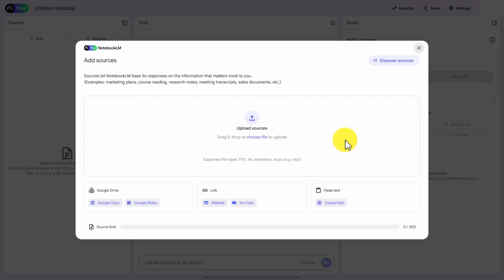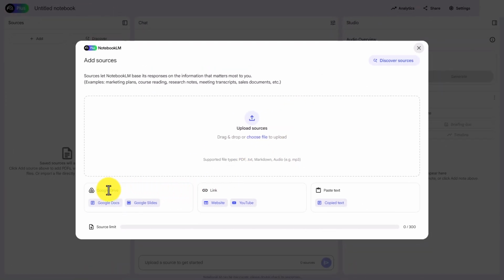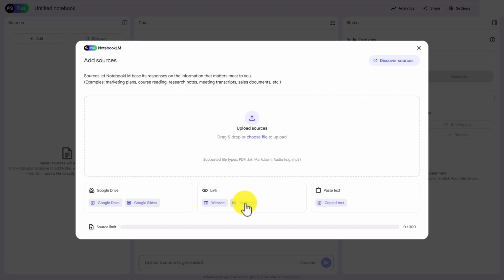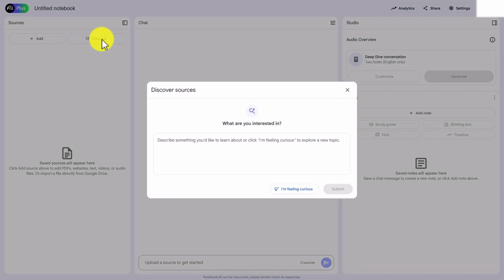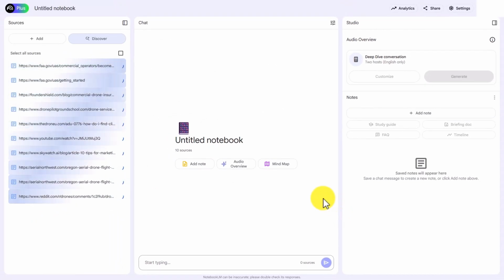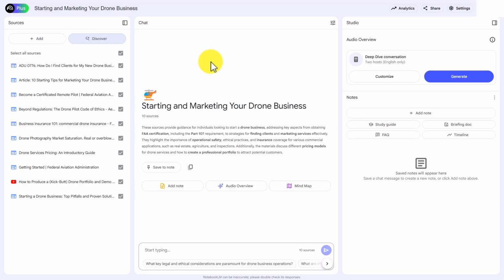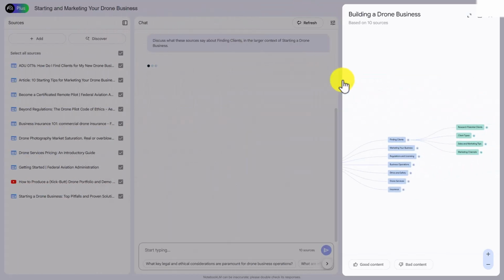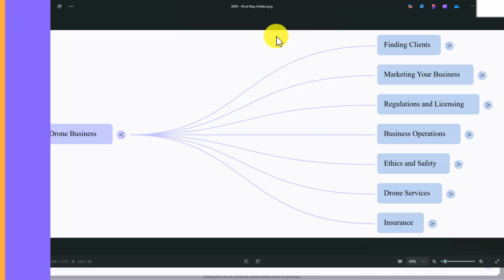Creating Mind Maps with NotebookLM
Discover how to transform complex information into easy-to-understand mind maps using NotebookLM. Learn how to upload and utilize various sources like PDFs, websites, and YouTube videos to create detailed mind maps. With NotebookLM, even advanced users can manage up to 300 sources in one notebook, making it a powerful tool for organizing information. Whether you're a student, professional, or anyone in between, this guide will help you unlock the potential of mind mapping to enhance your productivity and comprehension.